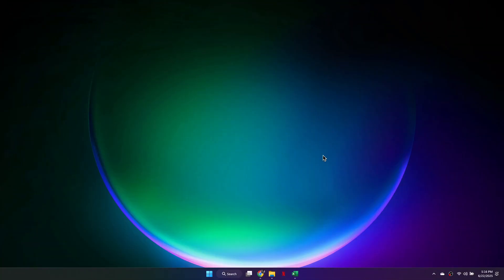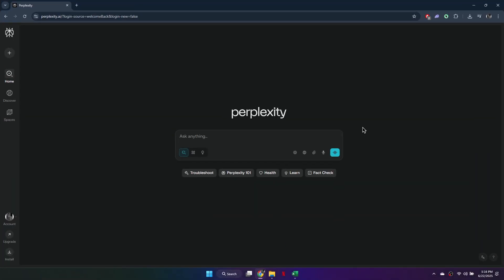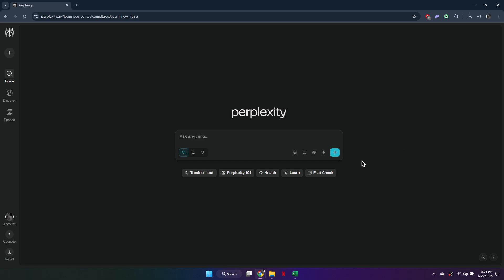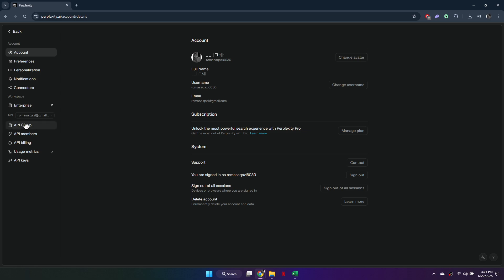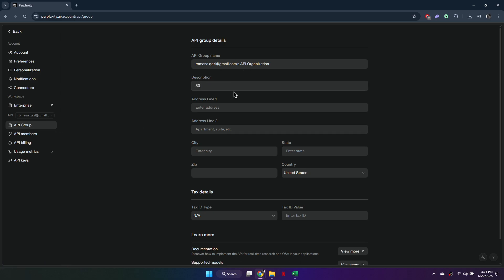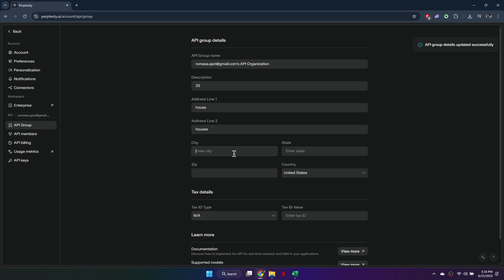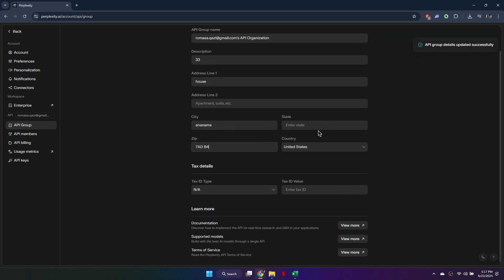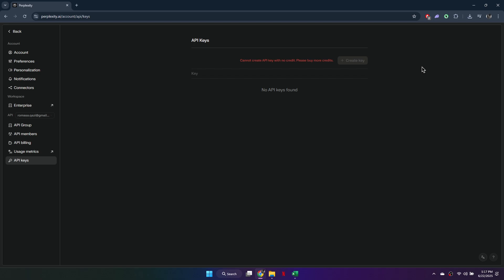How To Get Perplexity AI API Key For FREE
Want to access the Perplexity AI API for free? In this step-by-step tutorial, I’ll walk you through how to obtain your Perplexity AI API key without paying a cent—perfect for developers, students, or anyone looking to build with AI on a budget!

🔑 What You’ll Learn:

How to sign up for a free Perplexity account

Where to find the API key in your dashboard

Setting up API access limits and permissions

How to integrate or test the key in your application

Tips to avoid throttling or rate limit issues